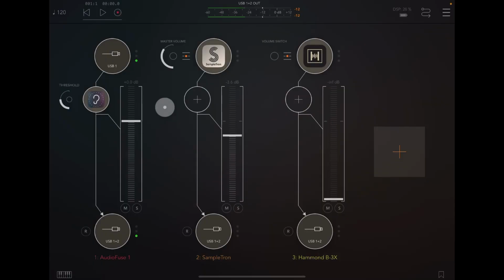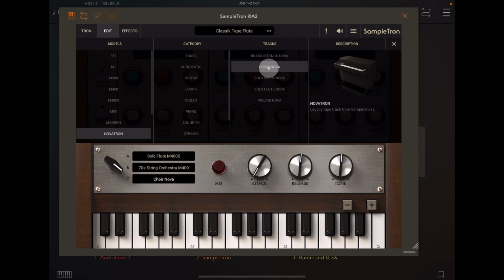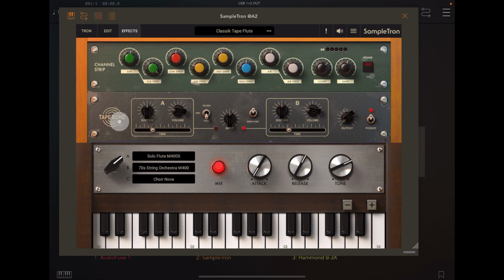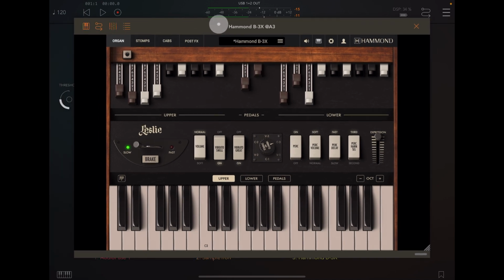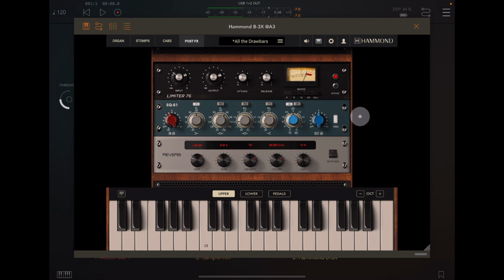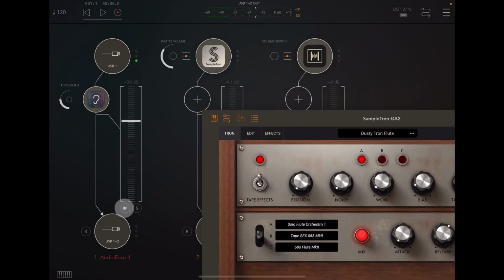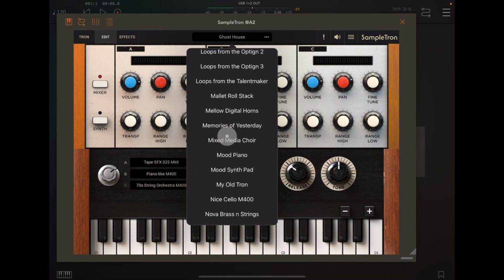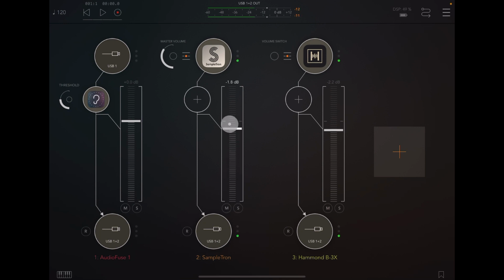SampleTron & Hammond B-3X - On Sale at 50% Off Through November 2021 - Let's Check Them Out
You can get SampleTron here at the App Store

You can get the Hammond B-3X here at the App Store